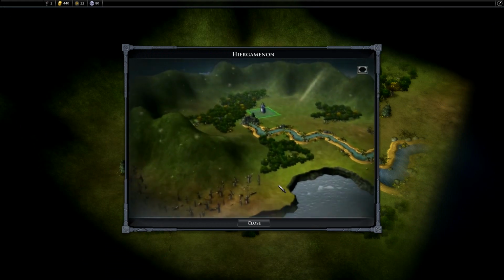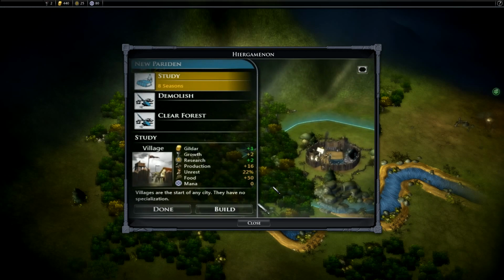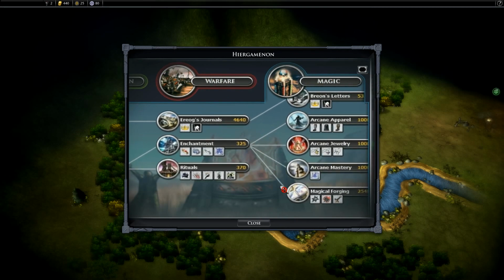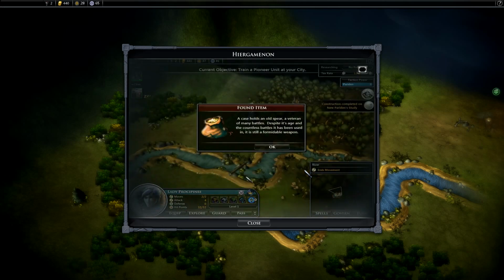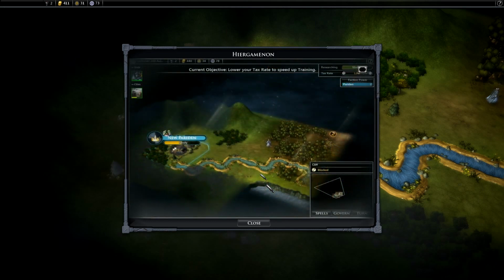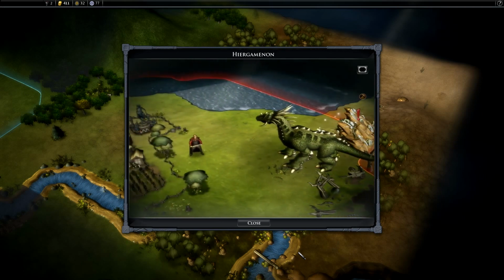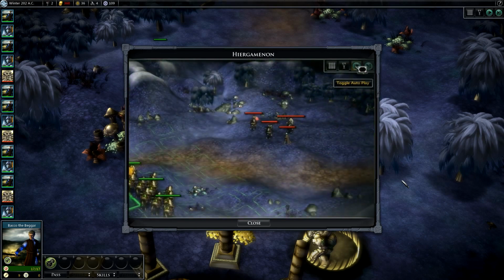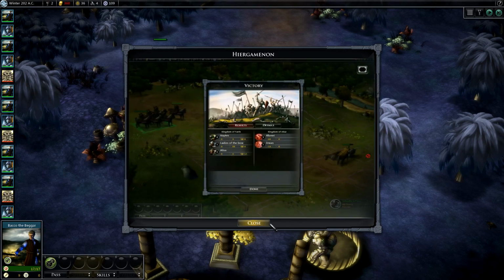Fallen Enchantress: Tutorial ( PC - 1080p HD )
Me playing through the Tutorial gameplay of Fallen Enchantress. No voice, just gameplay audio. This is a turn based strategy game which combines Civilization and HoMM gameplay.